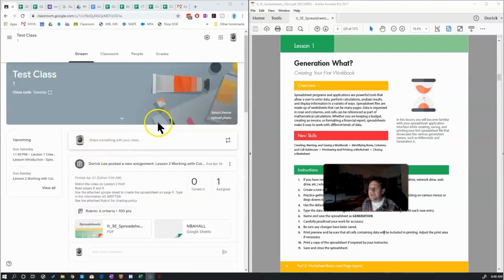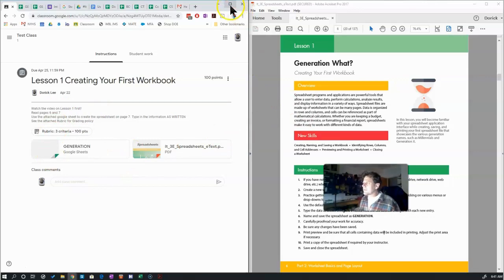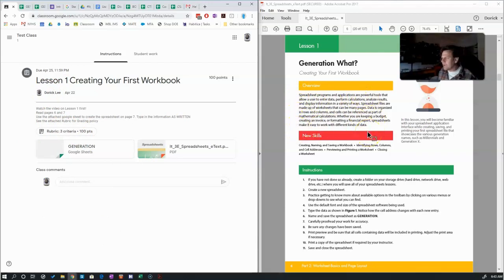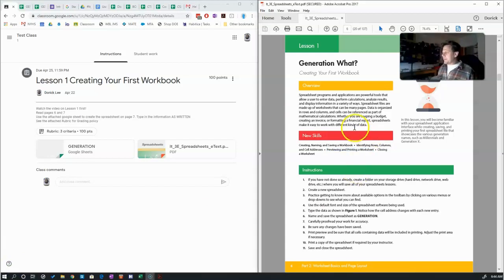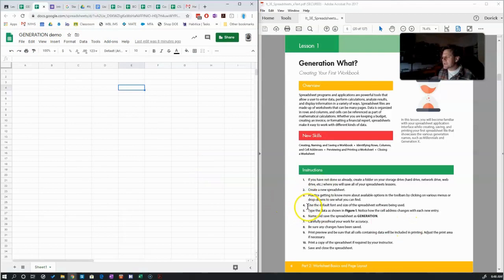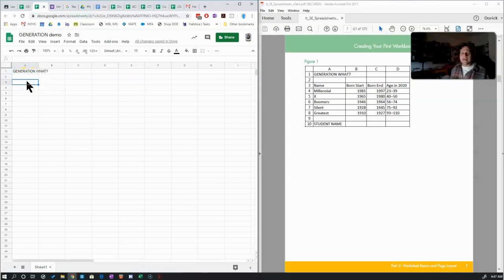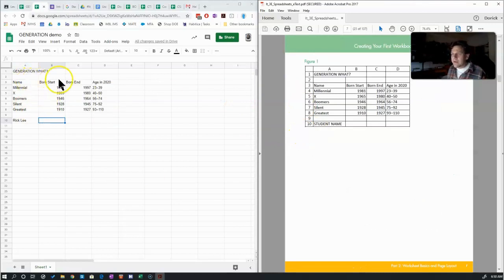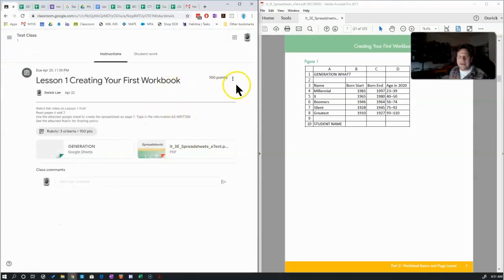Flipped Classroom Intro to Spreadsheets